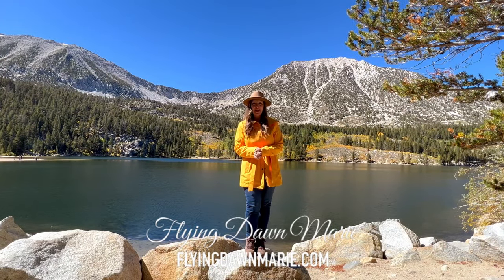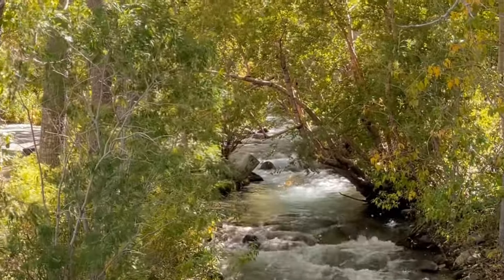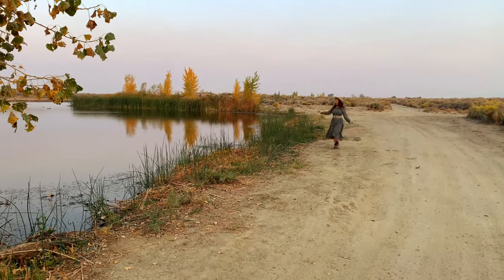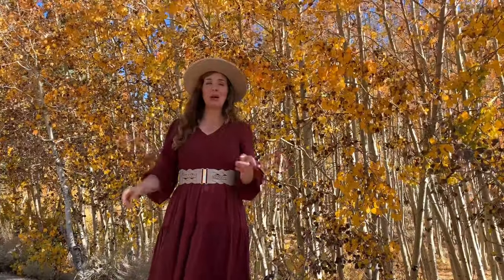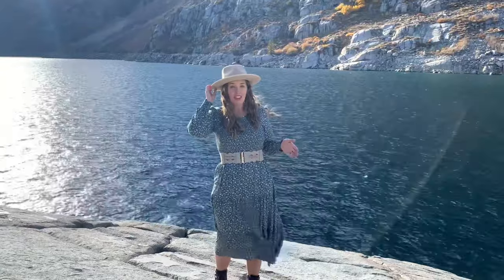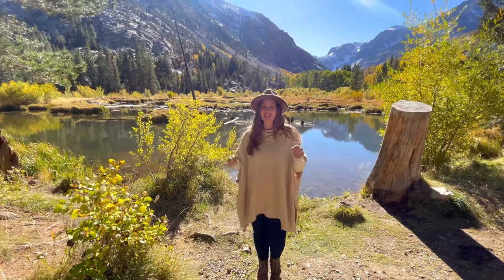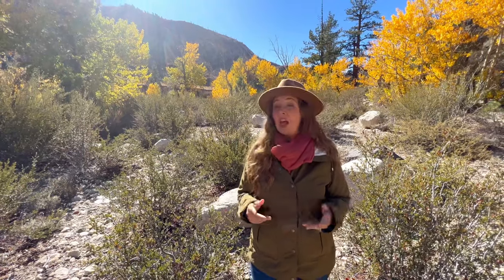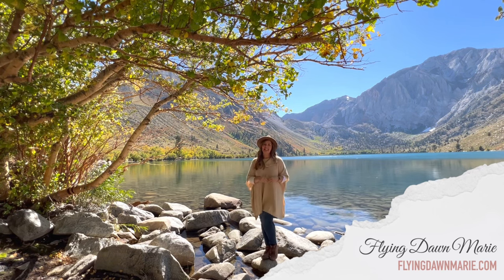VLOG 217: Eastern Sierra Fall Colors Complete Guide - Top 25 Spots to See Fall Foliage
I love spending my Octobers searching for California's incredible Eastern Sierra Fall colors. This week on the blog I'm sharing 25 of my favorite spots to see the aspen leaves in radiant yellows and oranges. Join me for this week's Behind the Blog YouTube Vlog for a virtual visit, and see my full blog post linked below for the complete list.

Chapters:
0:00 Intro
1:06 Rock Creek
2:16 June Lake Loop
2:44 McGee Creek
3:52 Mammoth Lakes
4:16 Crowley Lake Community
4:43 Bishop Canals
5:46 Round Valley & Pine Creek Canyon
6:56 North Lake
7:55 Intake 2
9:07 Aspendell
9:36 Lake Sabrina
10:08 Middle Fork Bishop Creek
10:38 South Lake
11:19 Weir Lake
11:44 Mist Falls
12:22 South Fork Bishop Creek
12:55 Lundy Lake
13:40 Virginia Lakes
14:12 Conway Summit
14:40 Tioga Pass
15:07 Twin Lakes
15:46 Walker River Canyon
16:36 Sonora Pass
17:12 Convict Lake